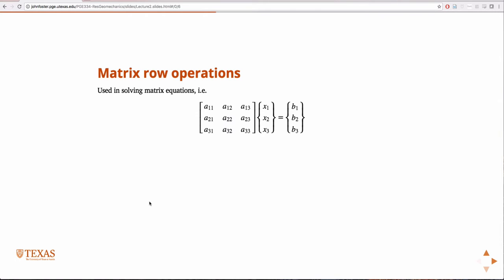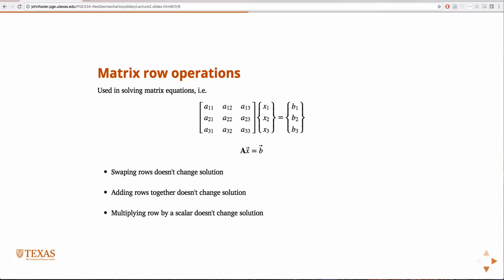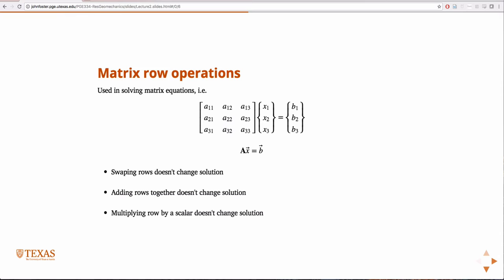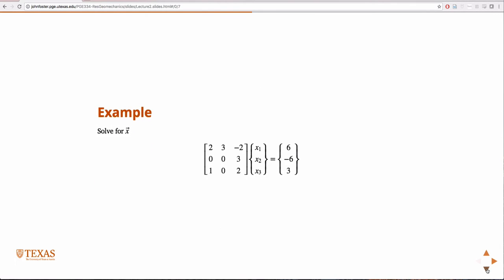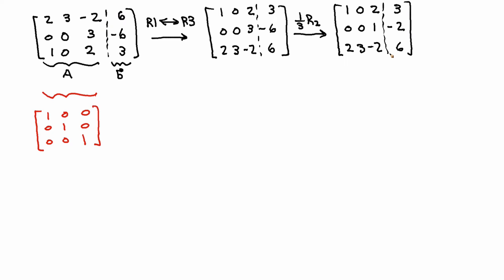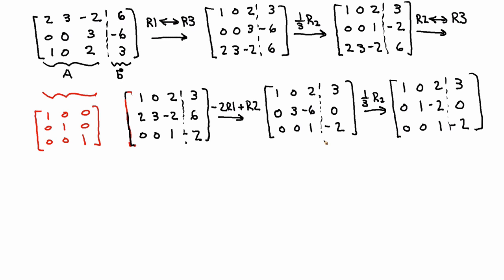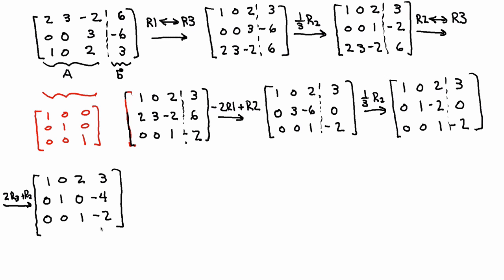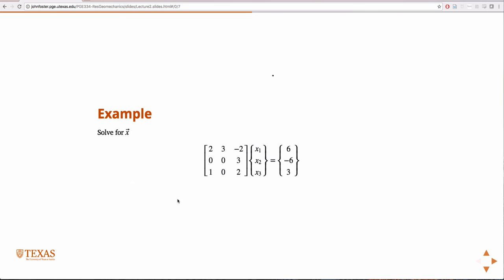Linear Algebra - Solving Linear Systems of Equations